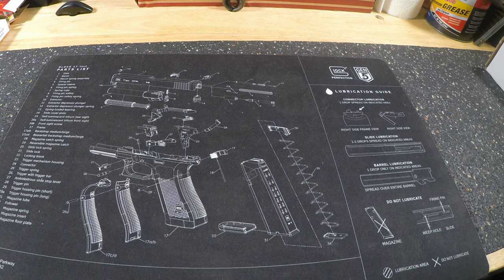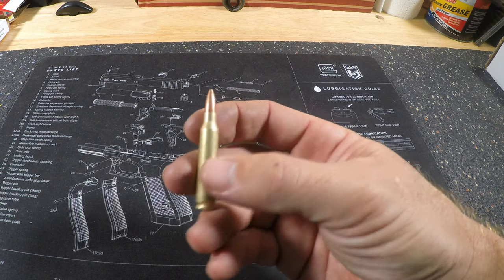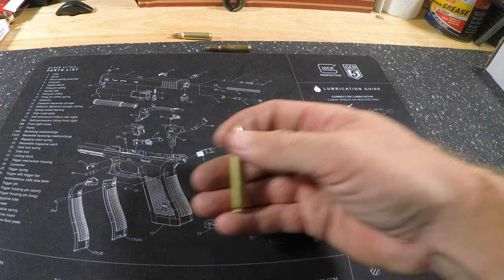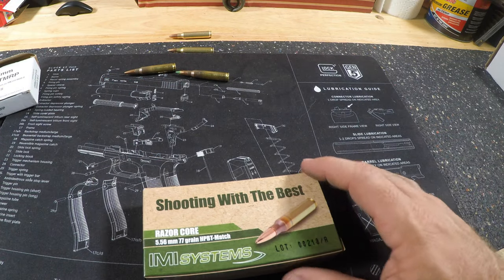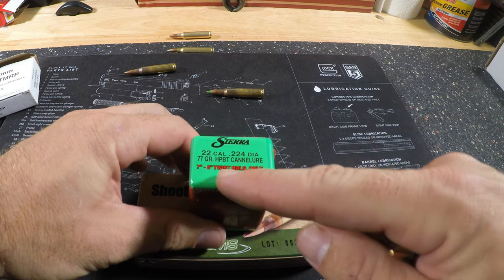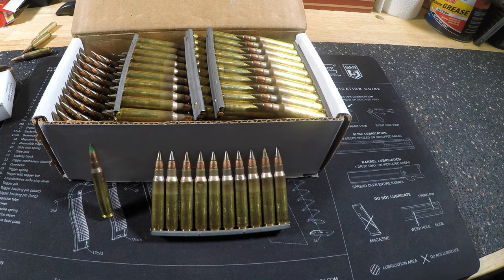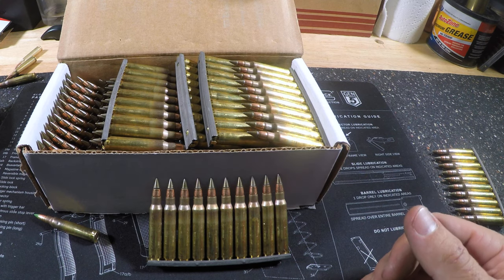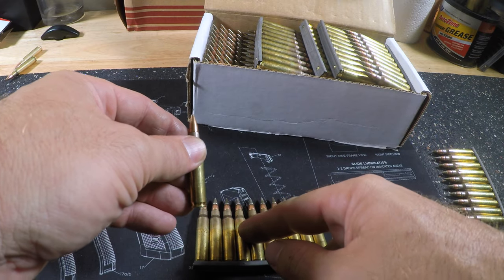Best 556/223 SHTF Ammo?